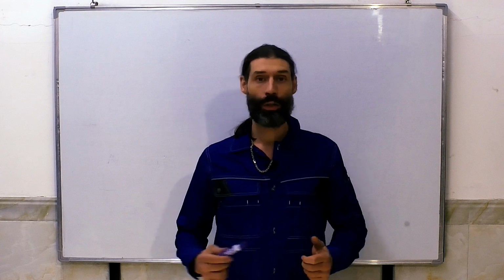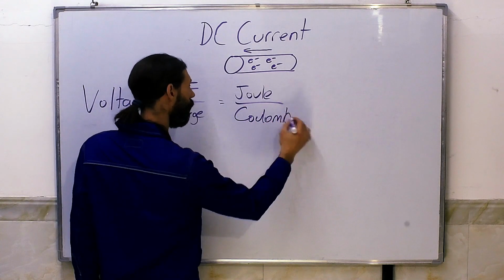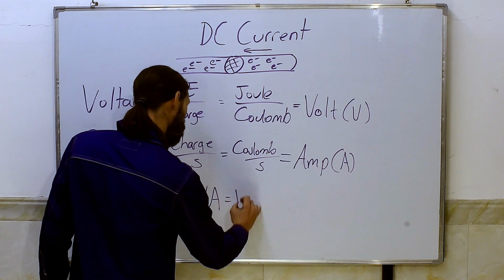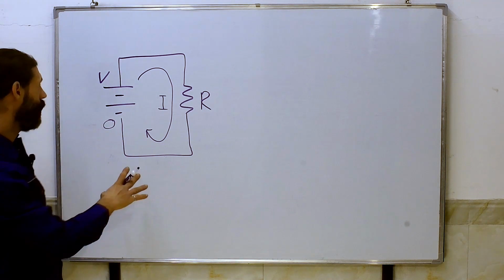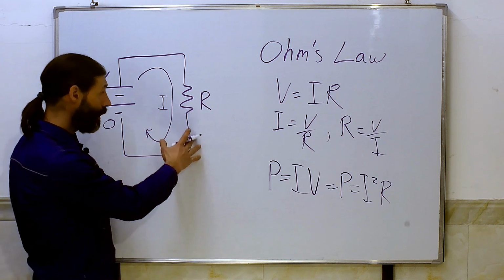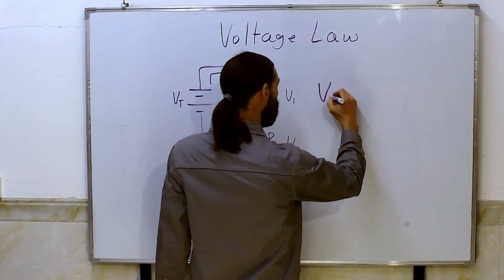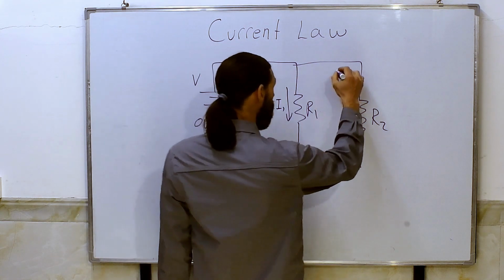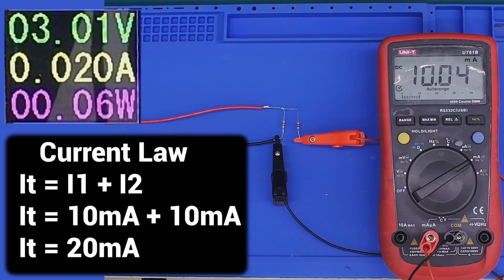LED Electronics Primer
Ohm's Law 4:40
Kirchhoff's Voltage Law 7:19
Kirchhoff's Current 9:01

Basic introduction to electronics, a little bit on circuit analysis, little bit on electronics theory. It however about all you need to know to get started in electronics and specifically working with LEDs.